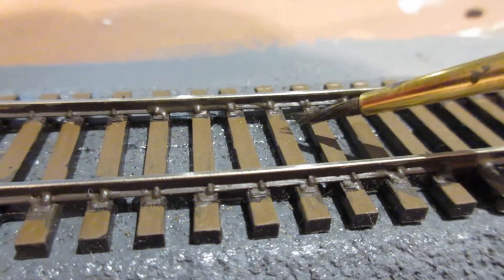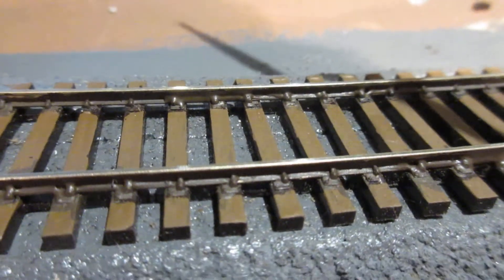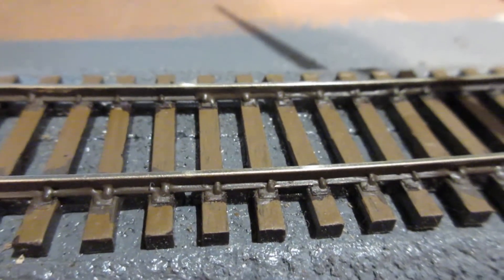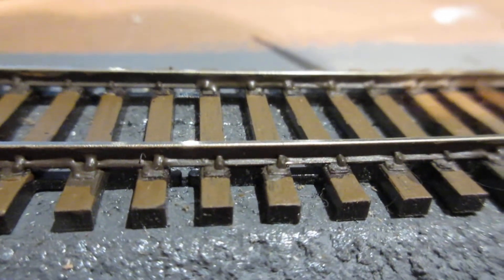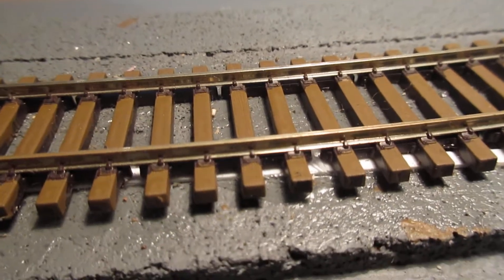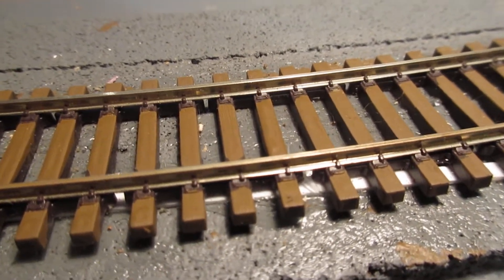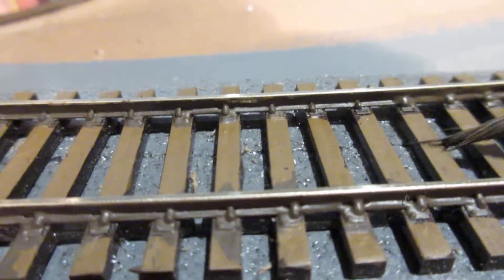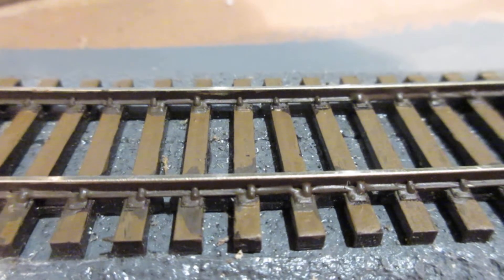Painting rail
Hand painting rail